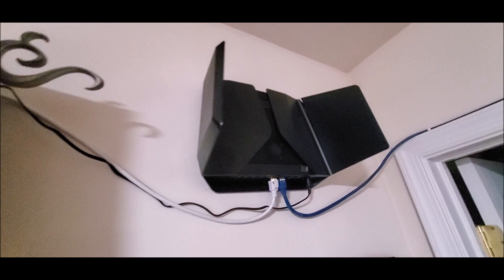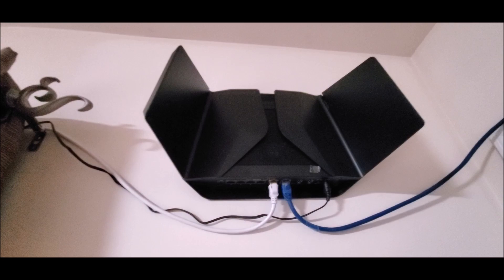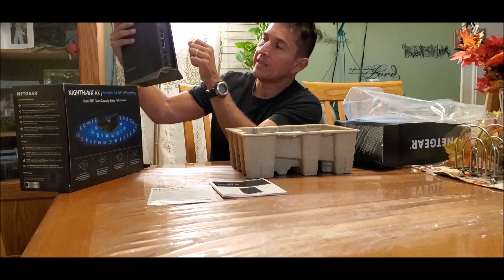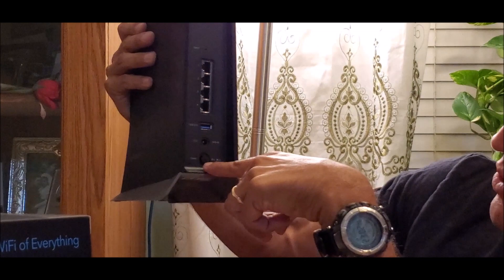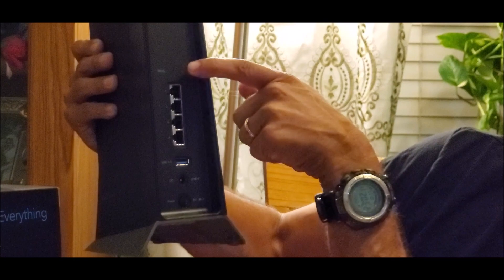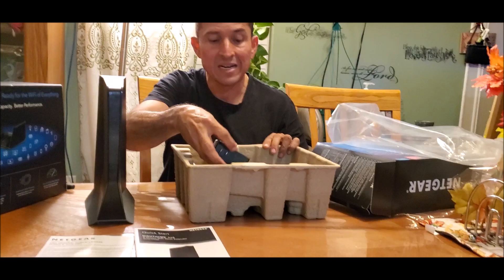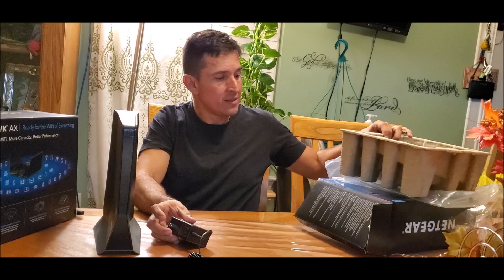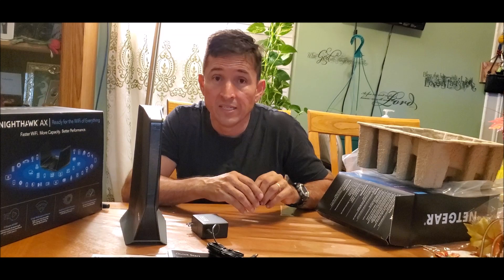Nighthawk AX8 Extender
New release of the Netgear Nighthawk AX8 dual-band with the Nighthawk X12 doing an amazing duo in one mesh, available now at BestBuy.com thru this link: in NJ, (your zip code for availability)
And GOD bless you all!!!